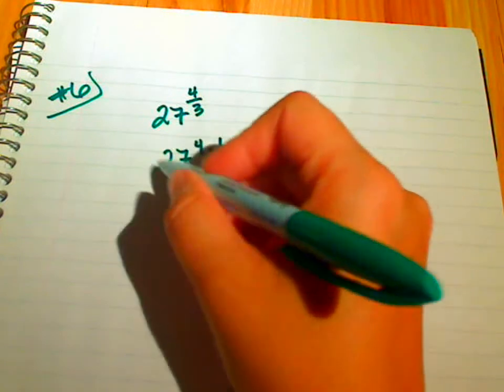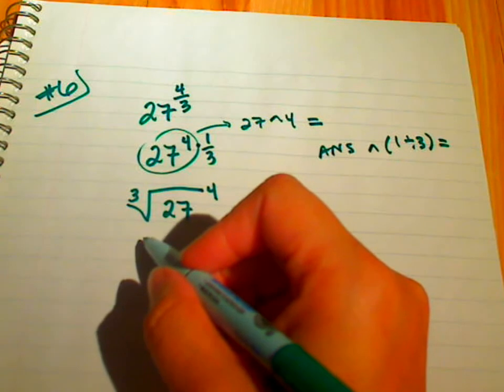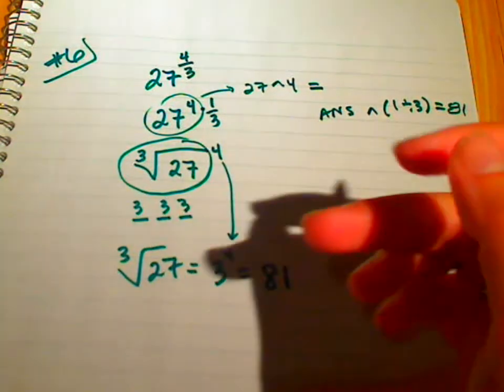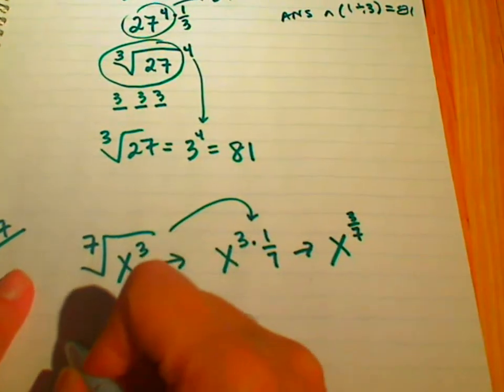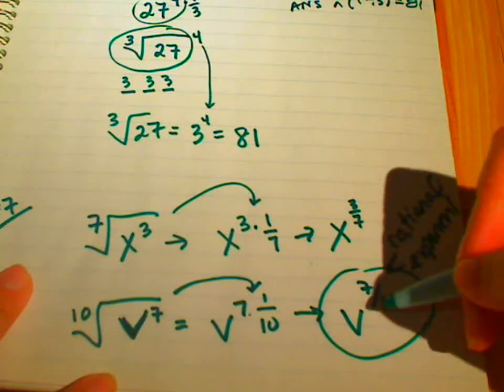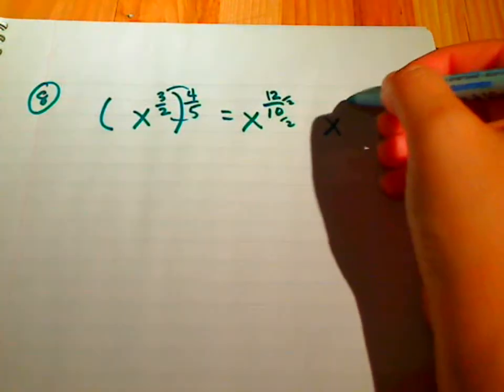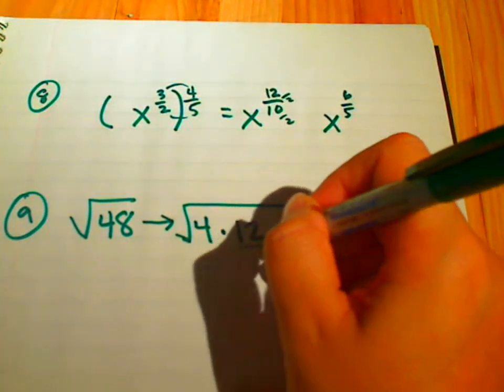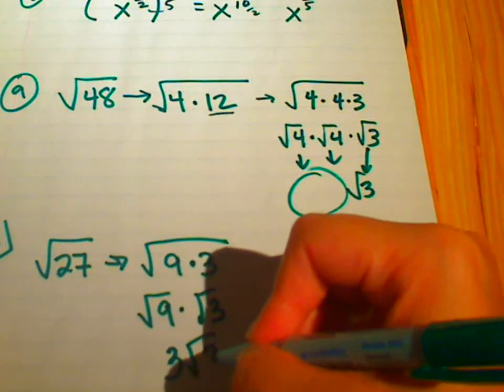Week 10 #6, 7, 8, 9